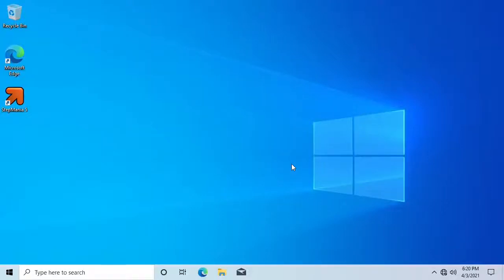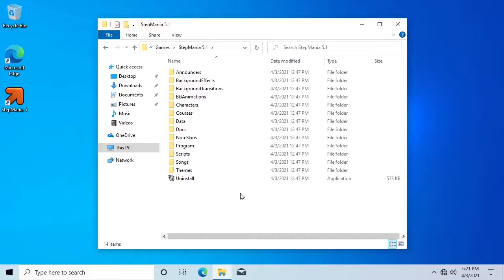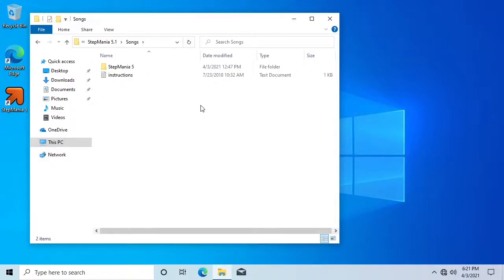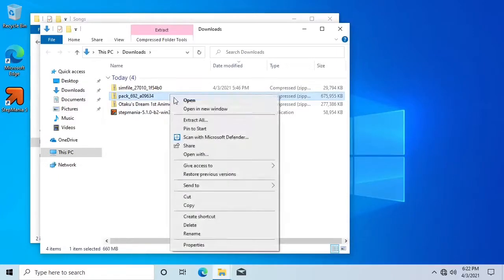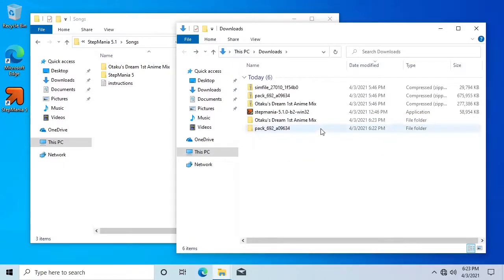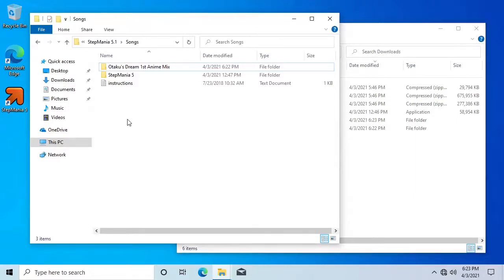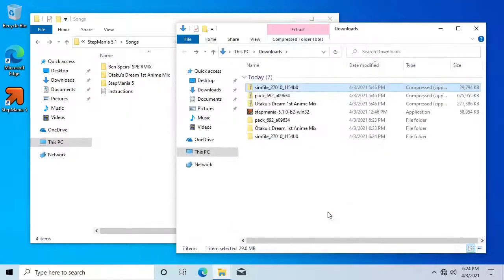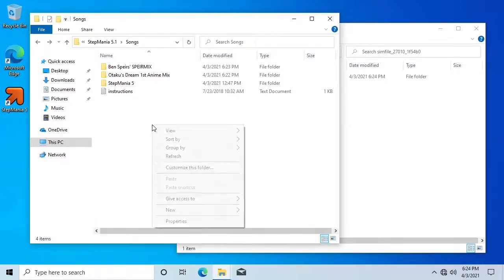How to install StepMania songs (Windows)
How to install songs for StepMania on Windows. Applicable to versions 5.0, 5.1, and 5.3.

00:00 Locating the StepMania songs folder
00:40 How songs are organised
01:10 Extracting and installing song packs
02:46 Extracting and installing individual songs
03:43 Finding the new songs in StepMania